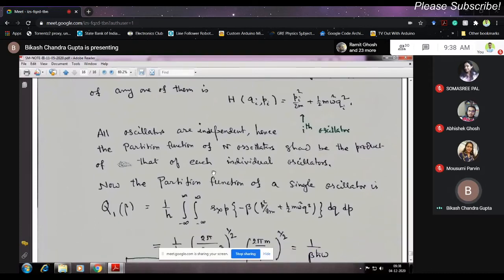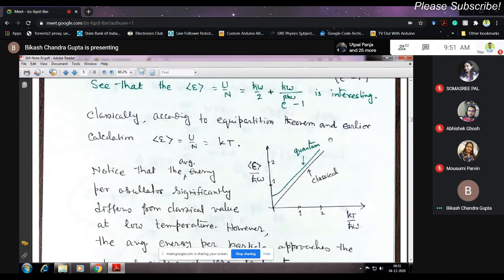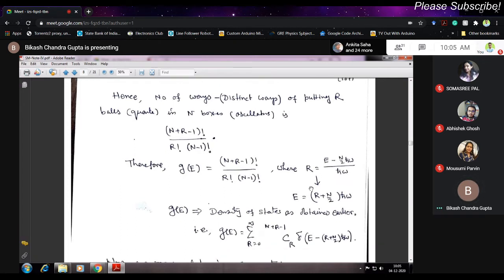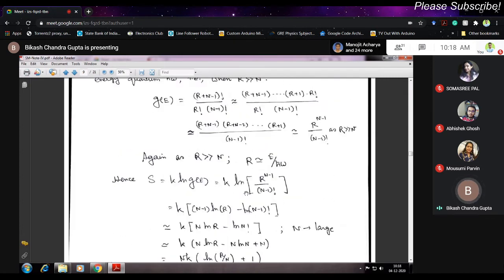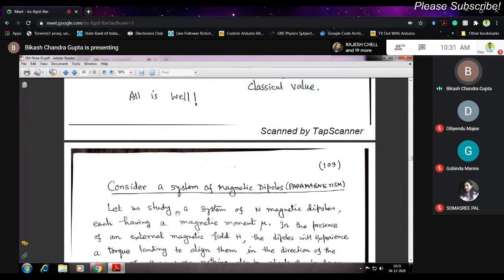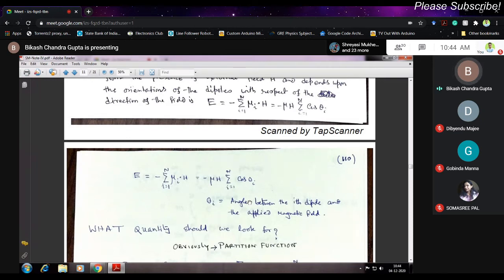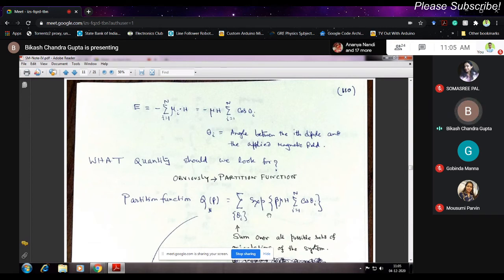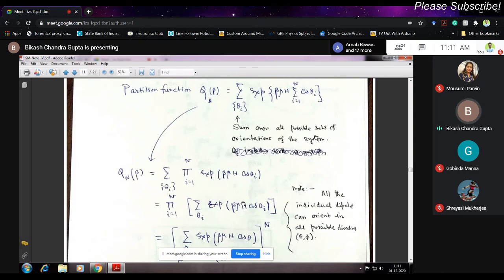Lecture Series 21 _Statistical Mechanics_BCG_VBU